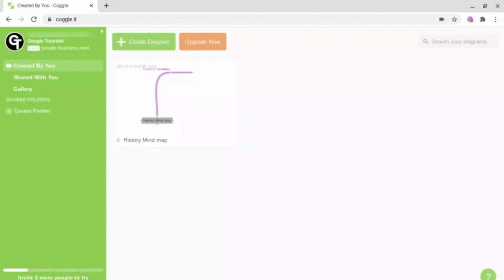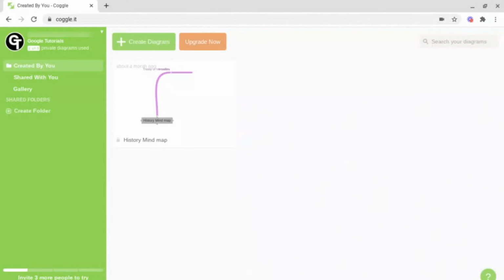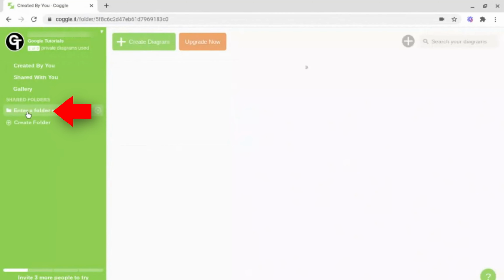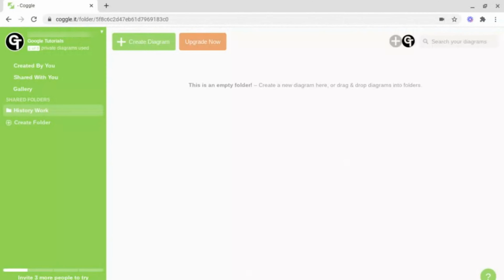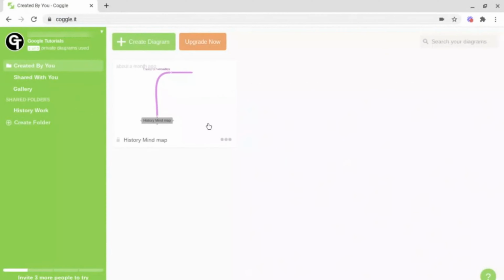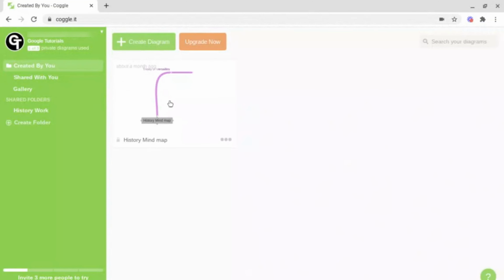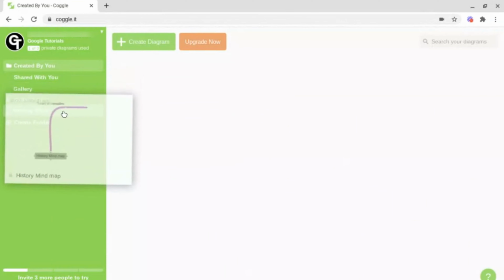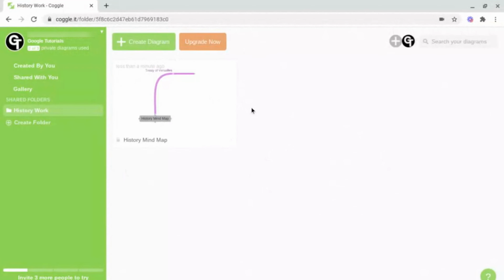How to organise your Coggles into Folders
Organise all of your coggles into folders based upon topic, contributors and more to make them easier to access!│Playlist

📒 Notes 📒

Coggle folders. Coggle Tutorial. Coggle Mind Mapping Tutorial. Best mind map software in 2020. In this tutorial, we cover how to organise/sort out your online mind maps/coggles in order to make them more accessible between topics, contributors, and much more. To do this, go to the left-hand side and click on 'New folder'. Following this, all you need to do is create a new coggle inside of the folder ('+ New Diagram') or drag and drop pre-existing mind maps/diagrams into the folder.

Background image by Frans Van-Heerden via Pexels